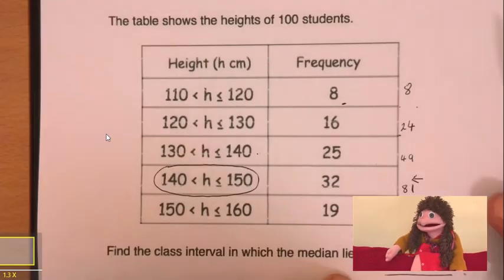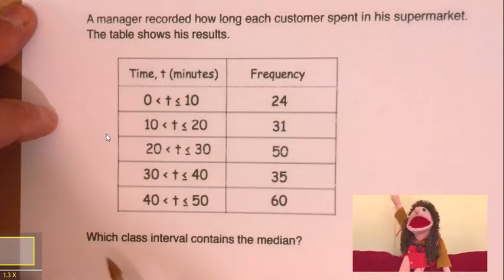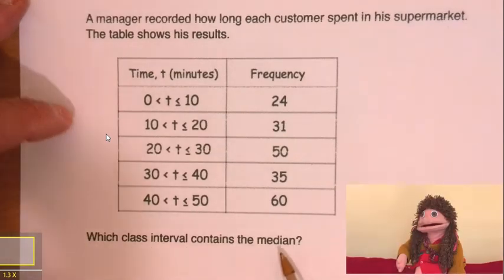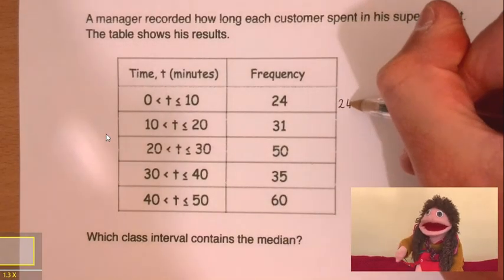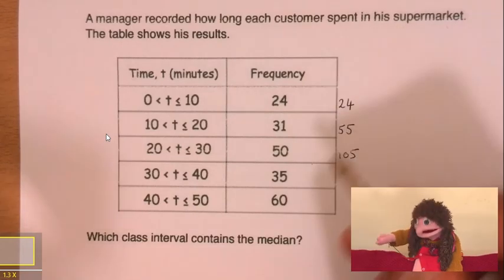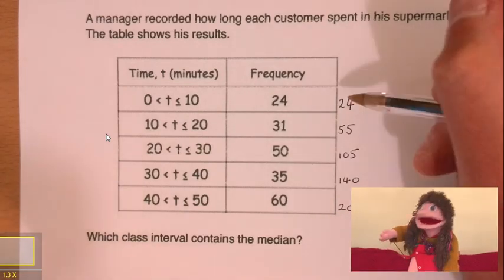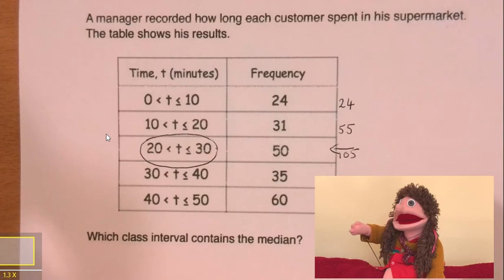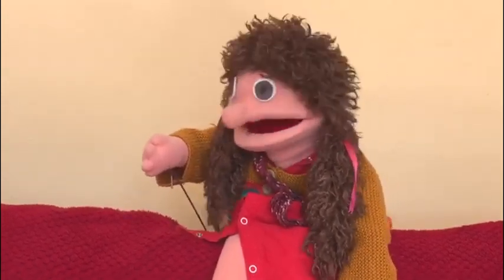Median for grouped data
GCSE Mathematics, which class interval contains the median?